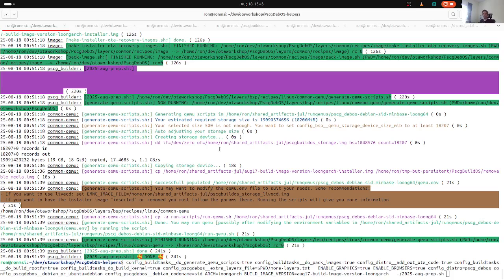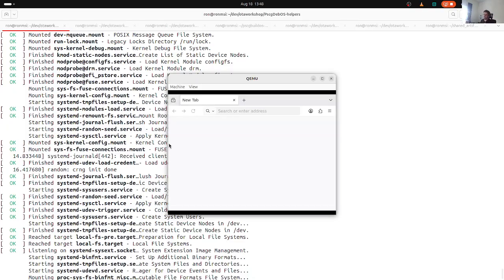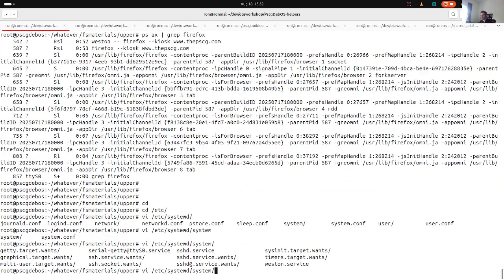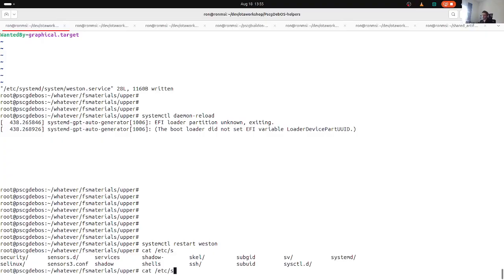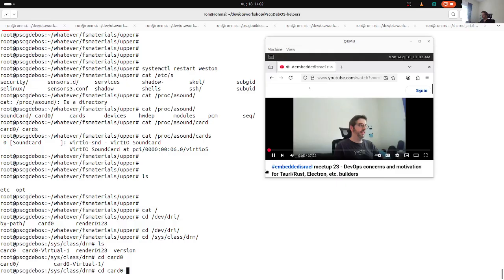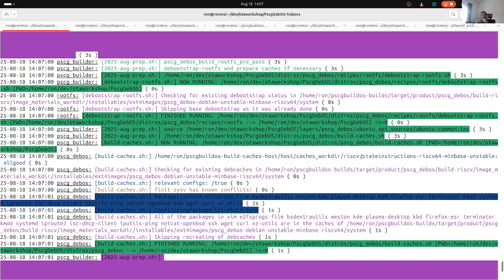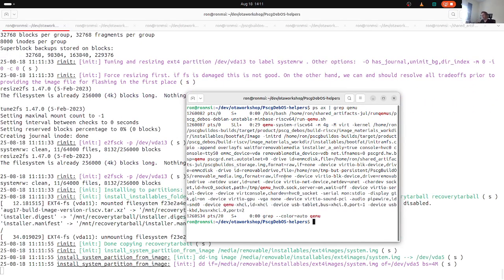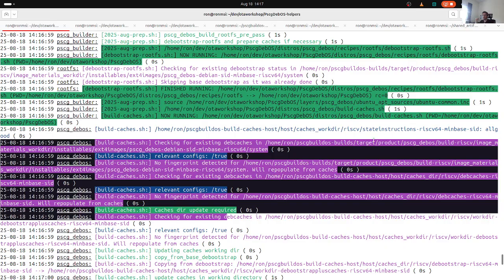PscbBuildOS Debian sid Trixie/Forky for loongarch64, build caches and reproducible builds (part 1)